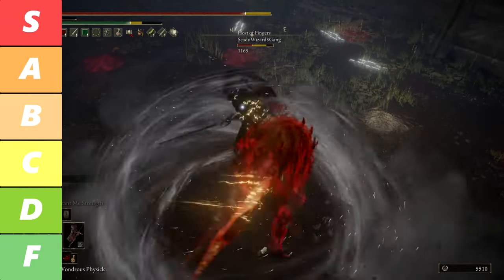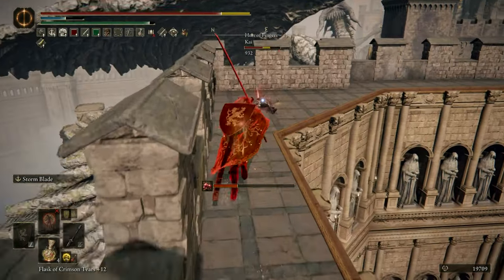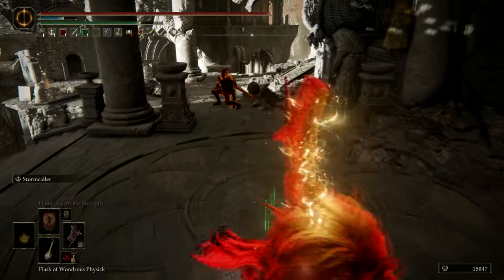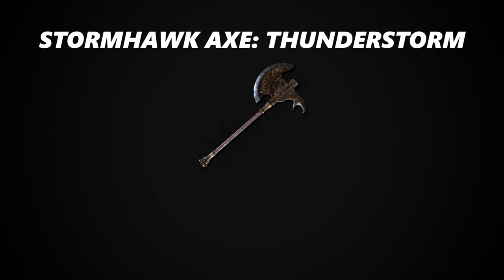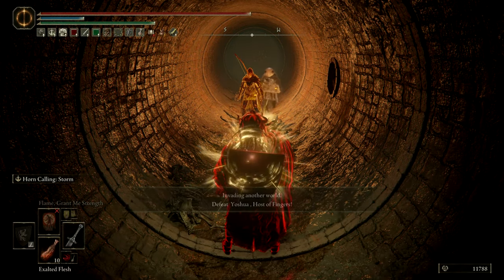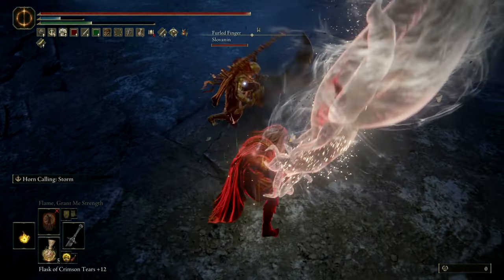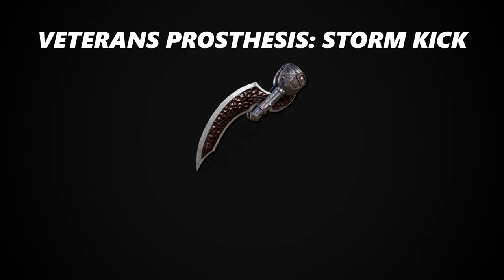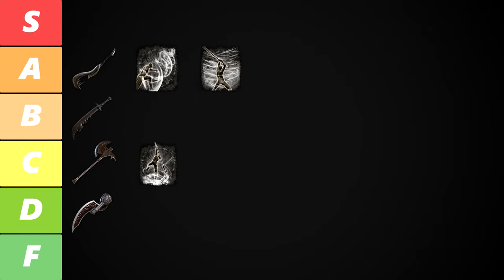The Best (And Worst) STORM Ashes of War for Invasions - Elden Ring DLC PvP Tier List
Ranking the best and worst STORM ashes of war/skills for PvP in a Tier List.

0:00 Which skills are being ranked?
0:10 How are we ranking?
0:27 Stormblade
1:09 Stormcaller
1:55 Thunderstorm
2:20 Icestorm
3:03 Horn Calling: Storm
3:45 Storm Assault
4:17 Storm Kick
4:48 Storm Stomp
5:32 Storm Wall